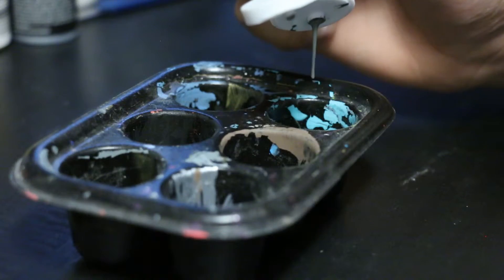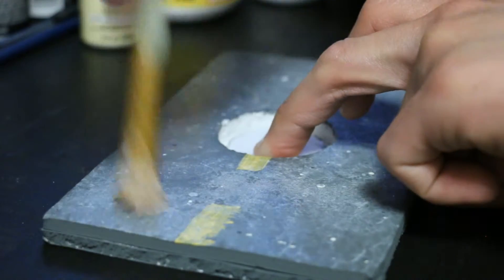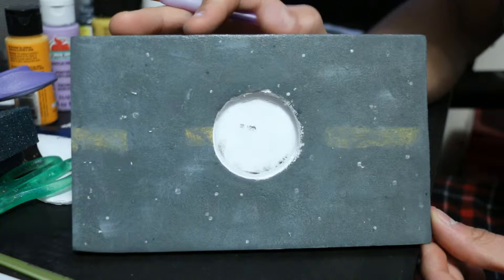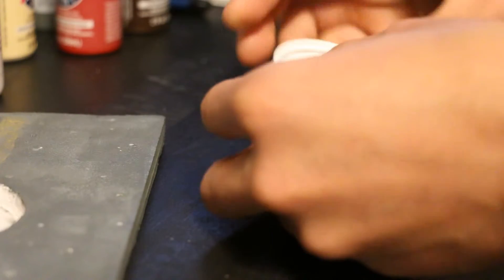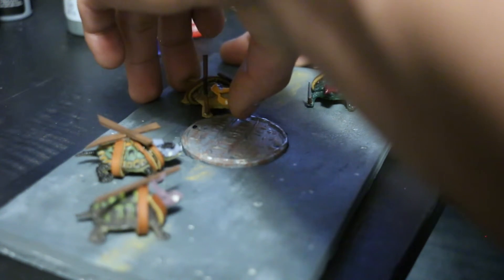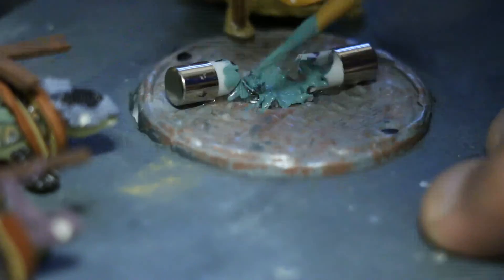Side Project: TMNT miniature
Welcome to Ky's D.I.Y.'s! Today I show you how to make a Teenage Mutant Ninja Turtles miniature for free!

If you want to see a prop made you want by me, request it in the comments section.

Tutorial Music (In order): Good for nothing saftey, Stand up, Royale, California wind, Grasshopper, Live Worms,  MIB II Alien Escape Boss Fight (In game OST (On Youtube, not music creator studio)), Punk in Dougnuts
(All of these can be found in the Youtube music creator studio)

Warning: If you are to use any tools, supplies and/or techniques  listed in this video, you hereby understand that the creator is not responsible for any injuries, deaths, property damage or other life threatening actions you may sustain if used wrongly or irresponsibly.